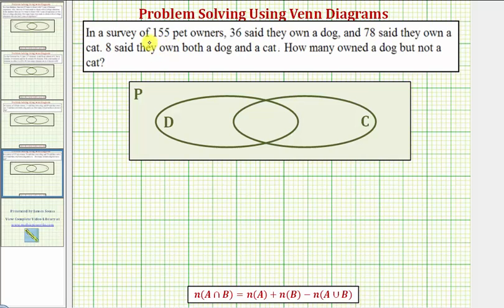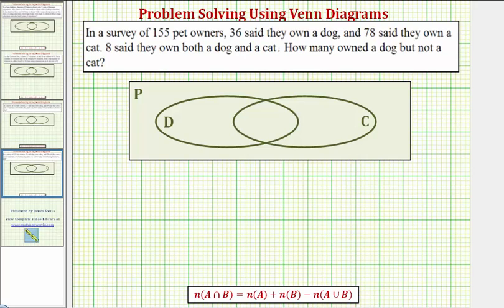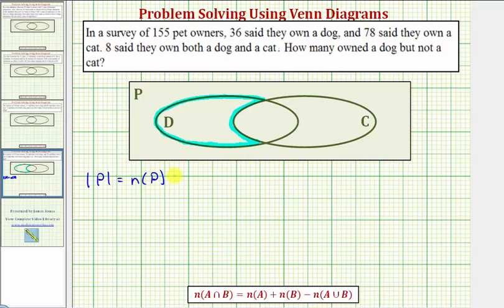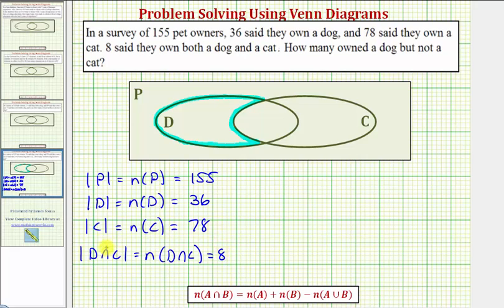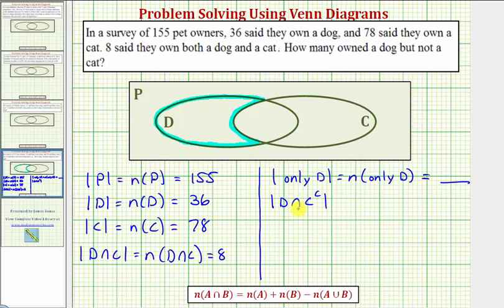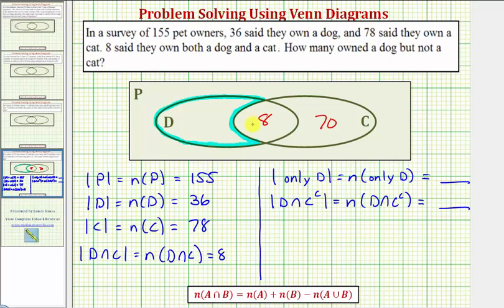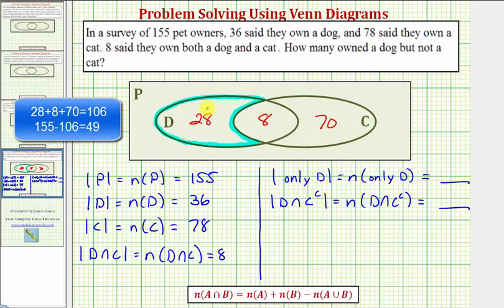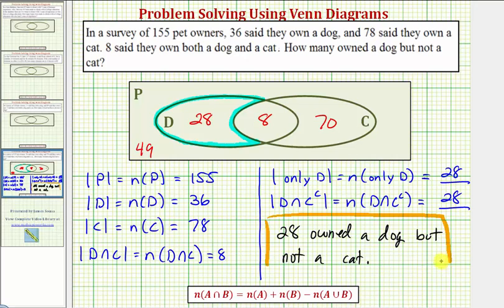Ex 4: Problem Solving With Venn Diagrams (Cardinality of A Intersect B Complement)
This video explains how to solve a problem involvling the cardinality of sets using a Venn diagram.